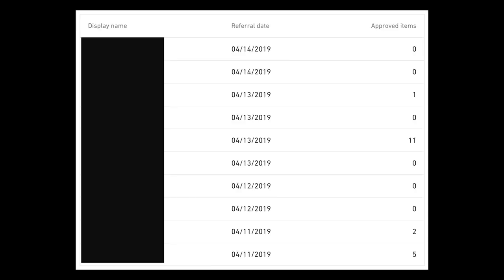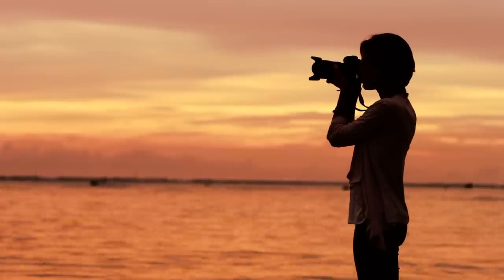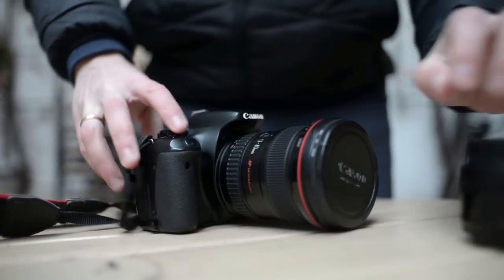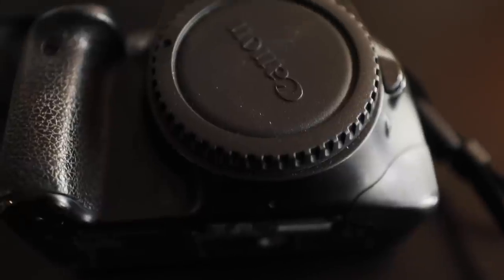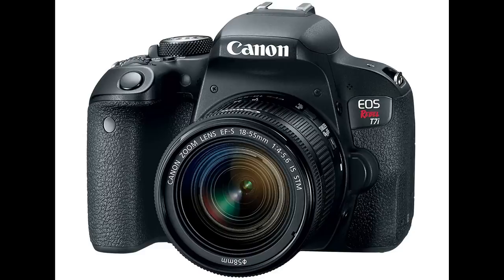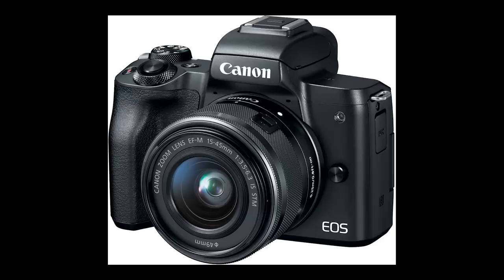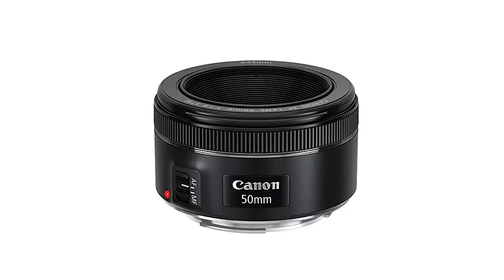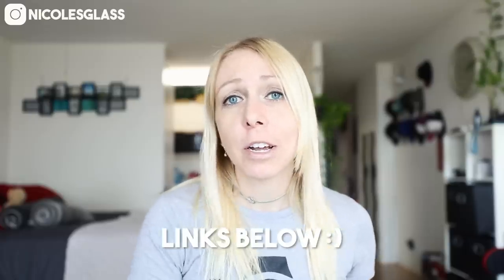What is the BEST camera for STOCK PHOTOGRAPHY?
What is the best camera for stock photography? I get this question all the time. But the answer is not a simple one. As a Shutterstock contributor, having a good camera would obviously help you take better photos, which could help you increase your passive income. But with creativity and persistence, you can succeed with whatever camera you have on you. Still, people want answers. Here's what I recommend. A camera is an investment, so choose wisely.

Cameras to start with:
Canon Rebel T7i
Canon Rebel T6i
Canon EOS M50 (Mirrorless)
Canon 50mm f/1.8